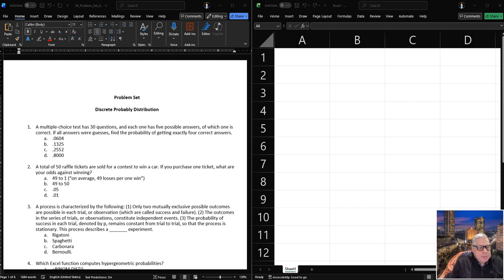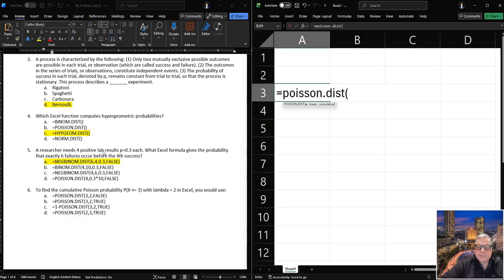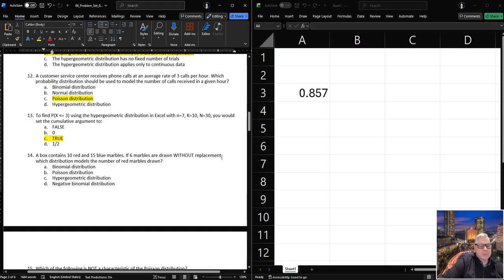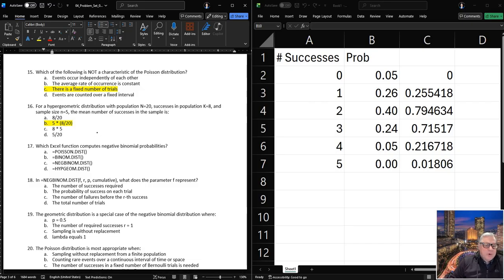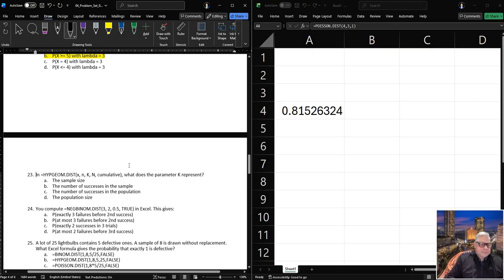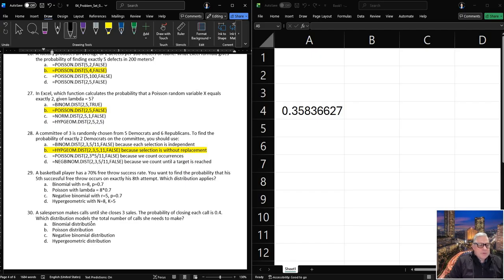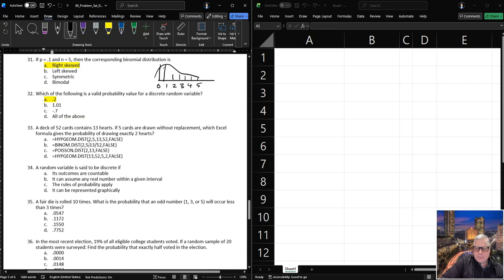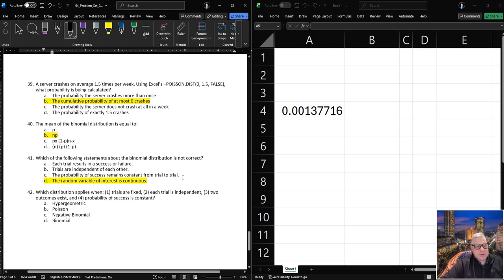T04 08 Discrete Distributions Problem Set